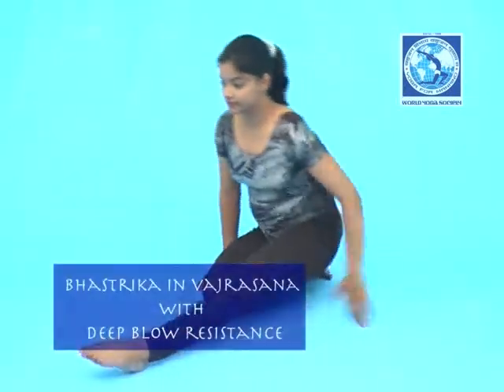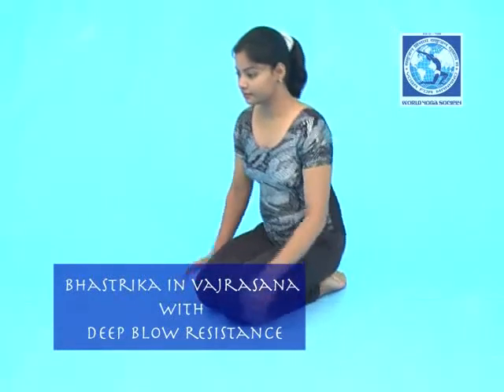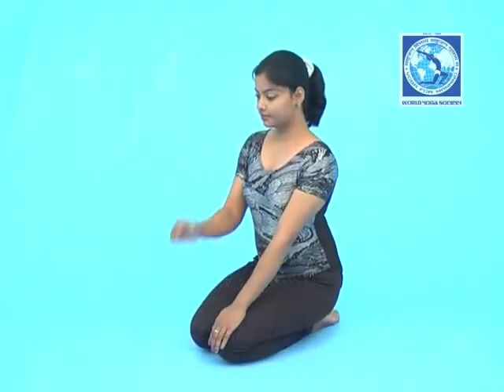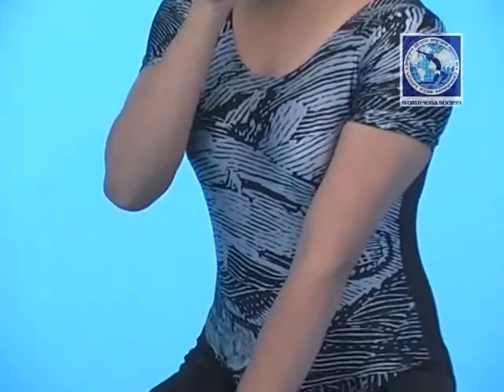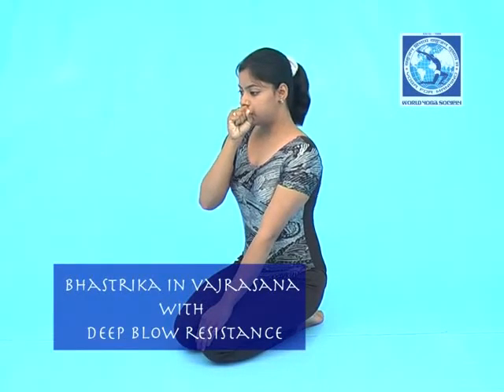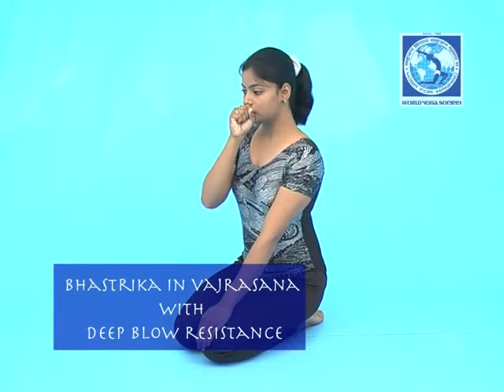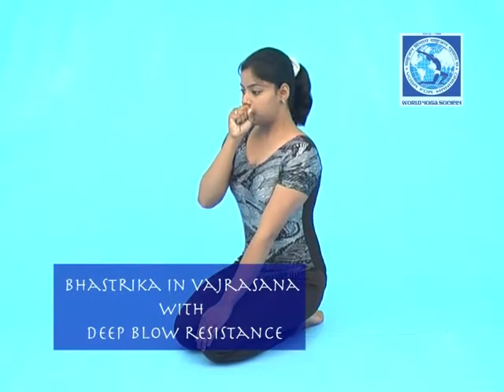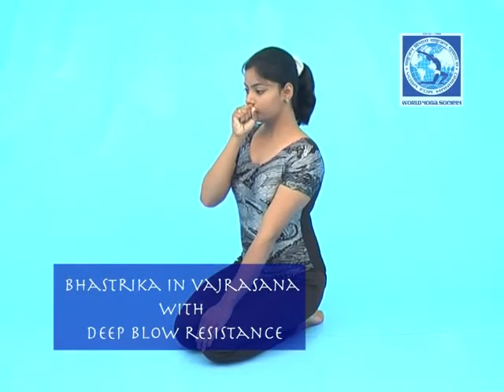Vastrika in vajrasana with deep blow resistance-n.avi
Asana and Exercise Videos for World Yoga Society Online Therapy Complete training System.